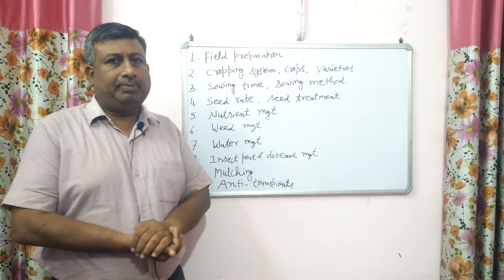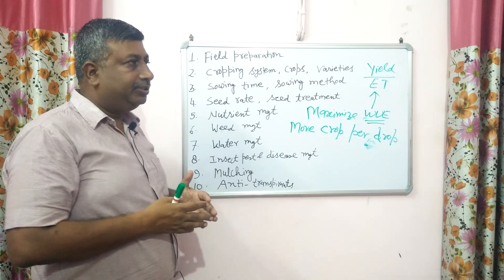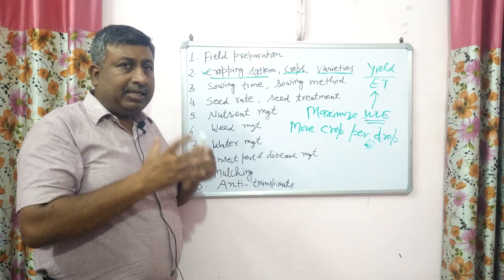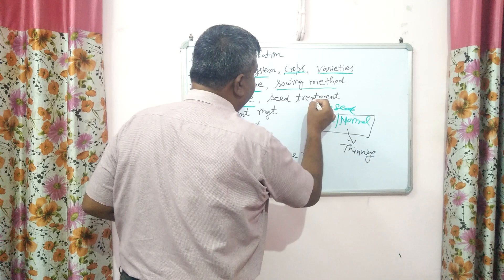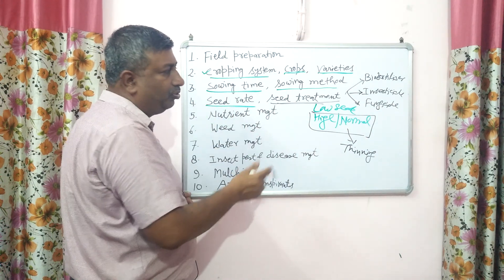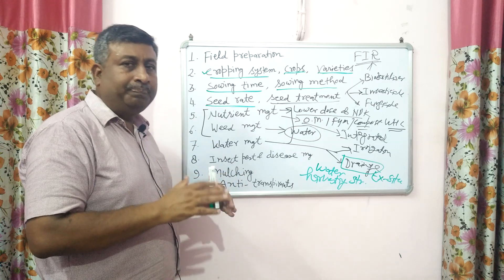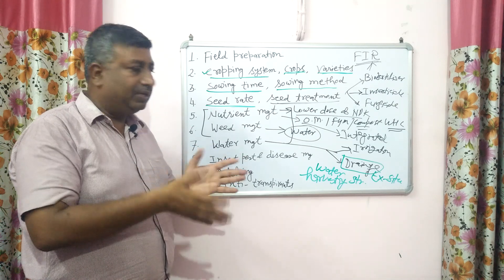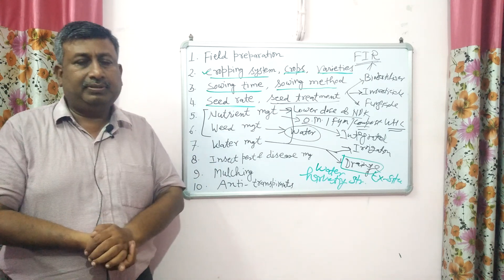Efficient Management of Crops in Rainfed Areas